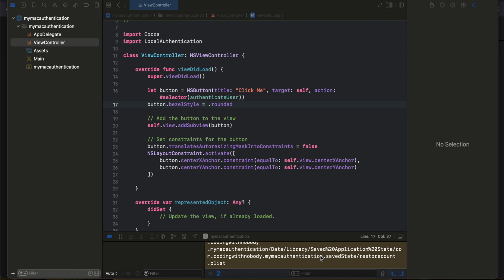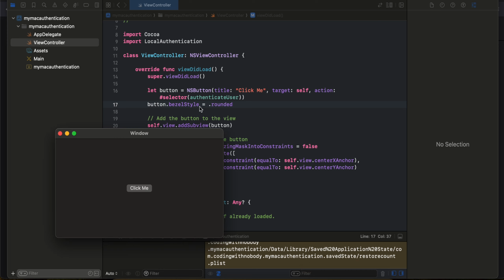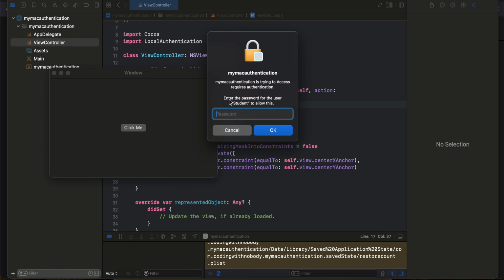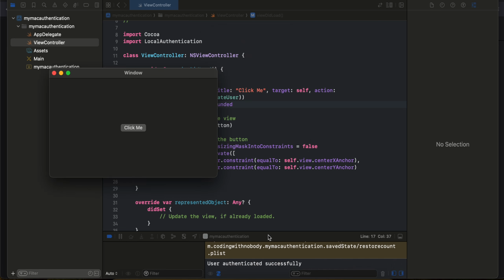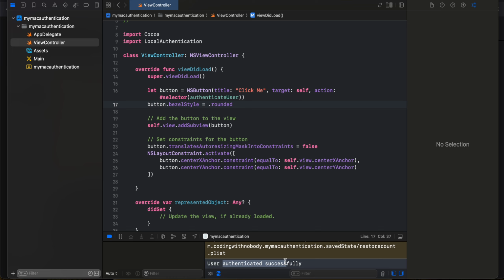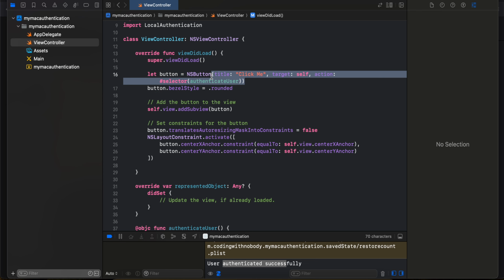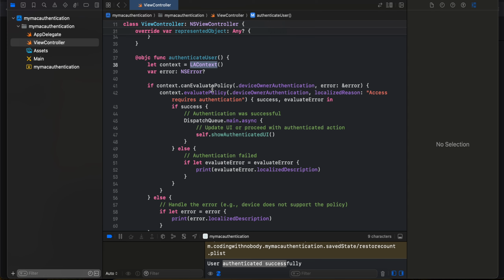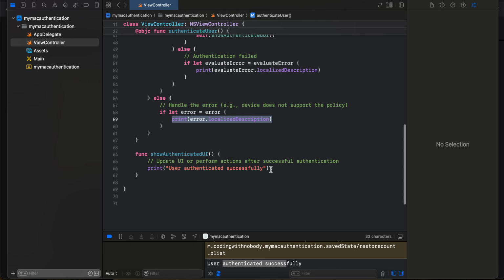How to do Local Biometric Authentication in Native macOS app